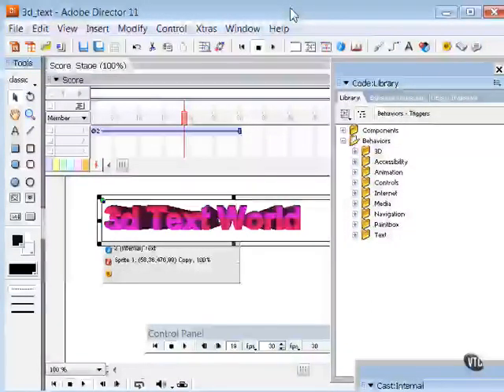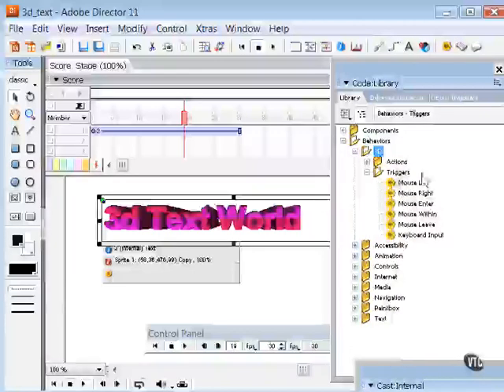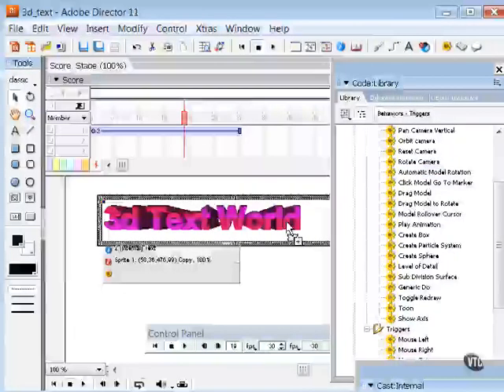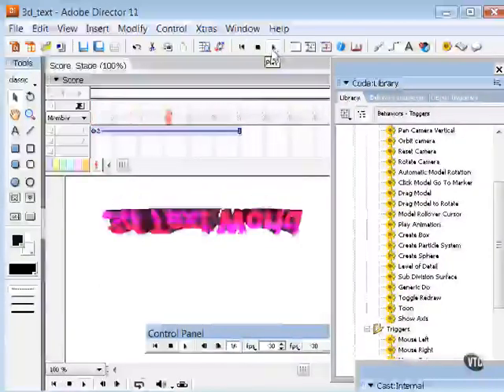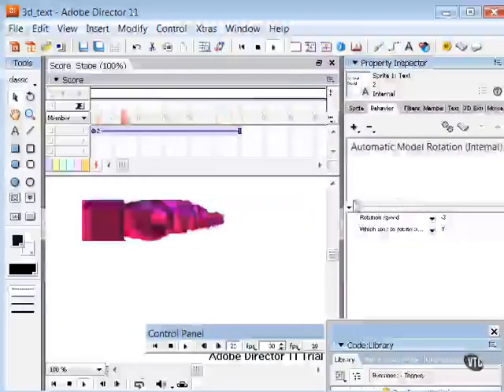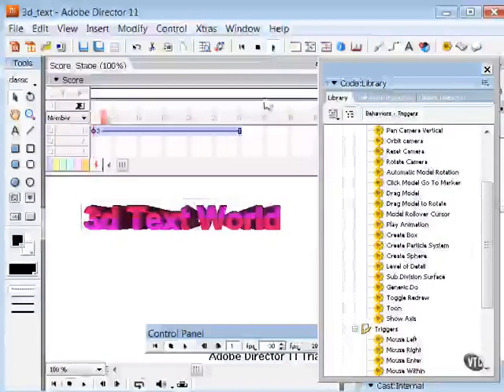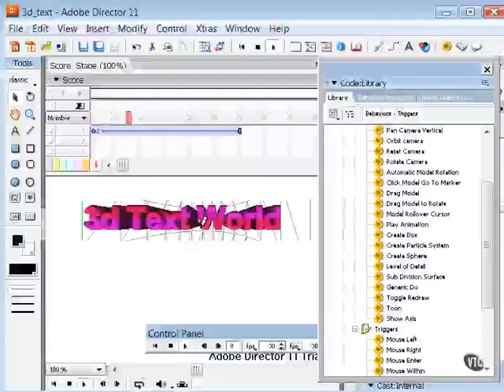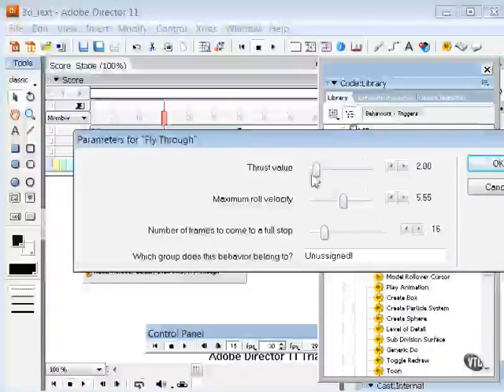13 04 Using 3D Behaviors pt 1